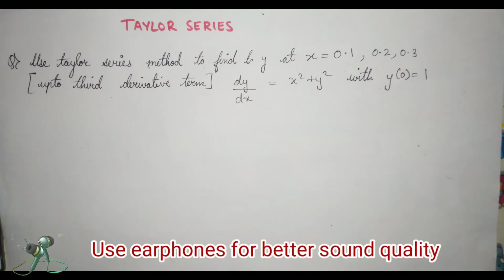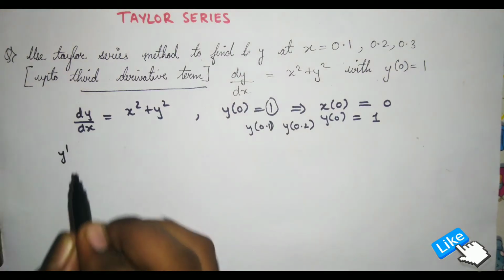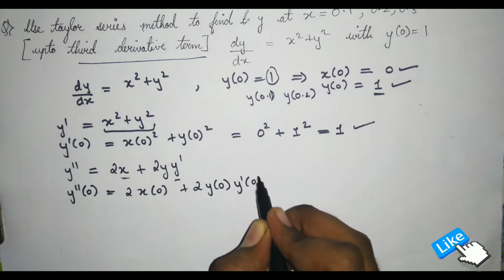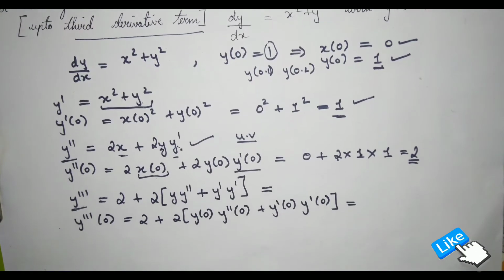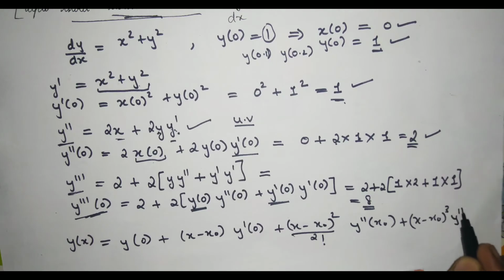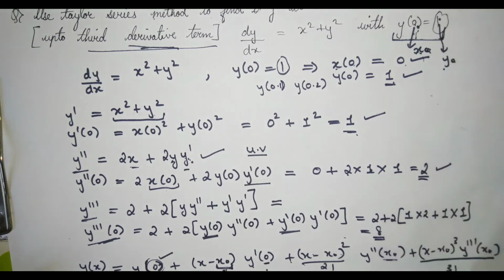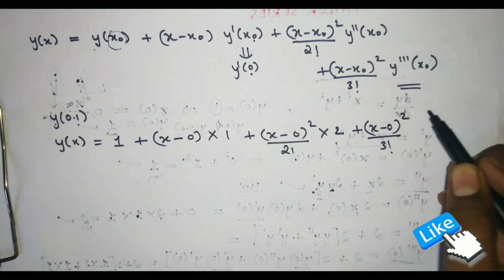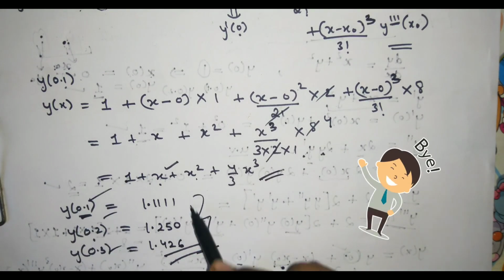TAYLOR SERIES//ENGINEERING MATHEMATICS-3//IMPORTANT QUESTION SOLVED// MATHSPEDIA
Taylor series complete explanation